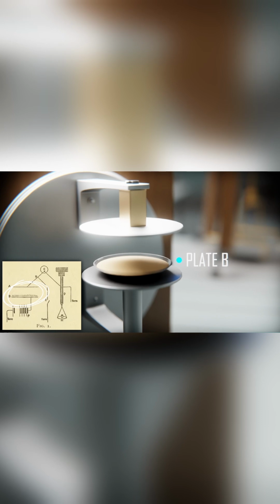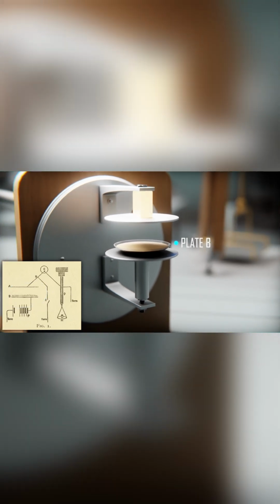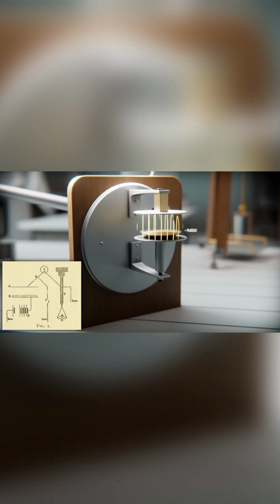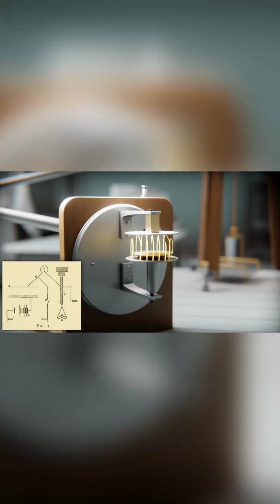Explaining the FIRST EVER Radioactivity Measurement (1898)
This is how Marie Curie (AKA Maria Skłodowska-Curie) first performed the first ever measurements of radioactivity, using some highly sensitive equipment, invented by her husband - Pierre Curie.

3D renders by  @Sidrenders ​